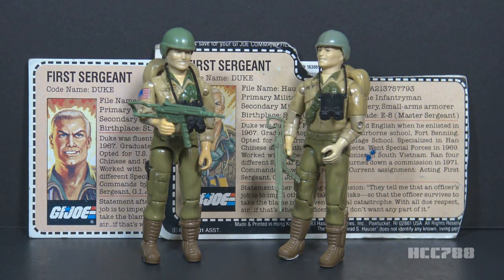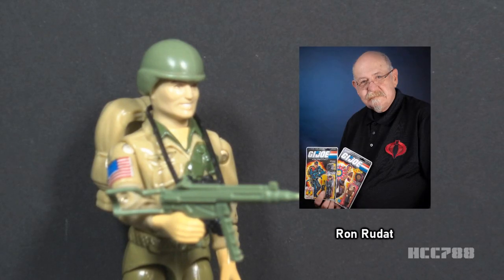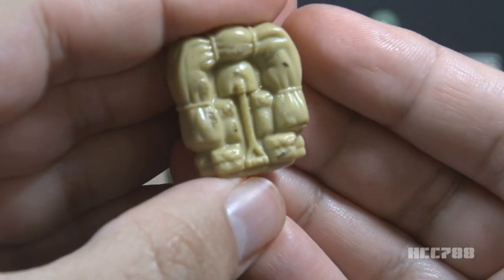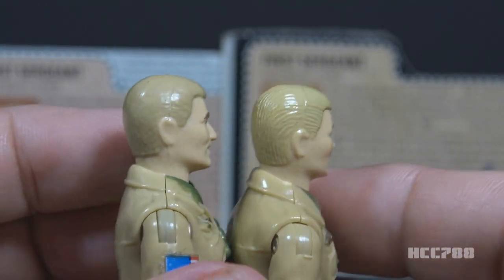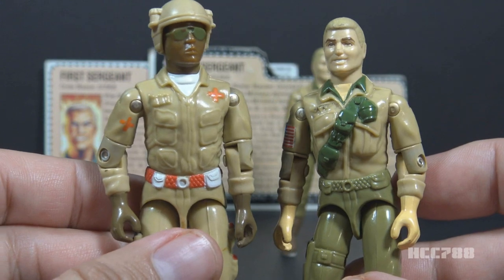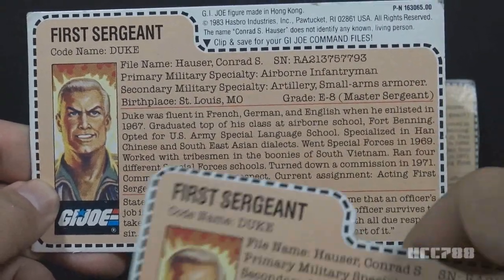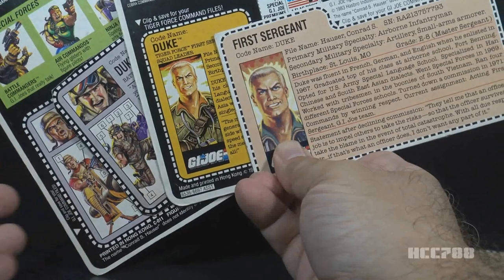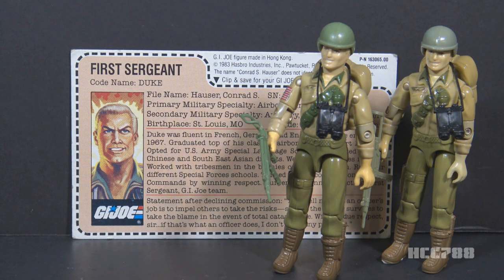HCC788 - 1983 DUKE Overview! - Vintage.G.I. Joe toy!